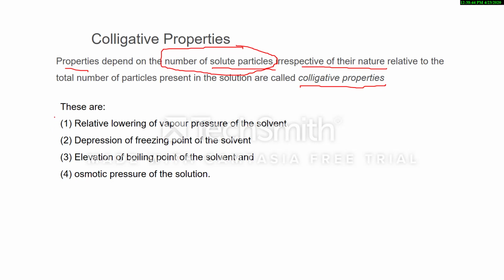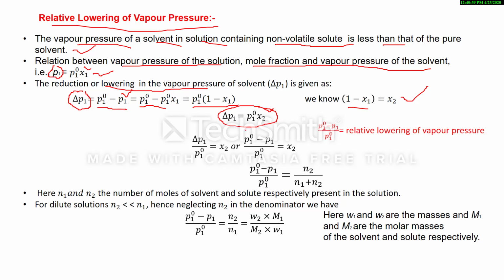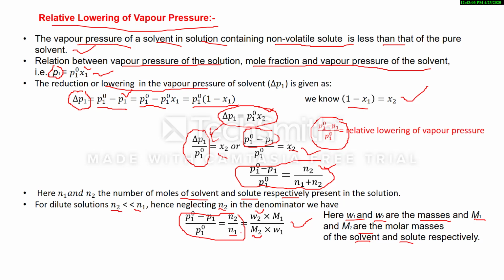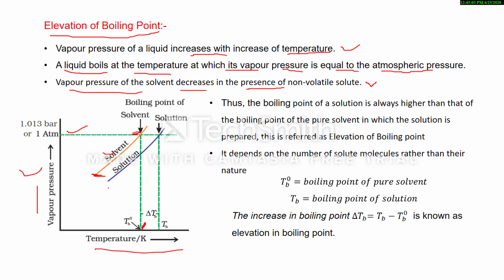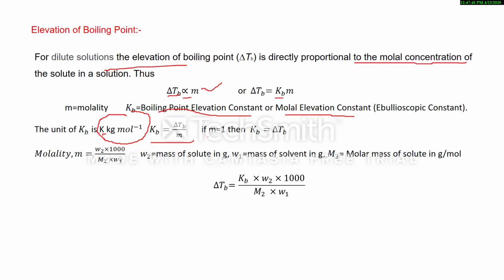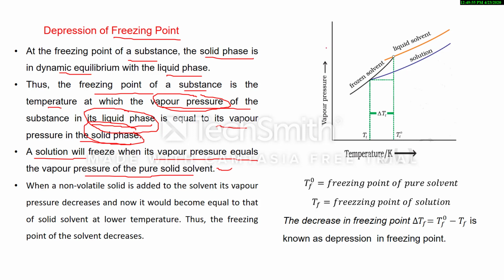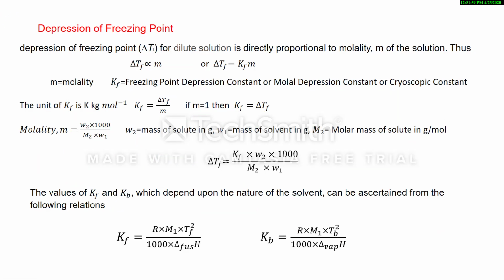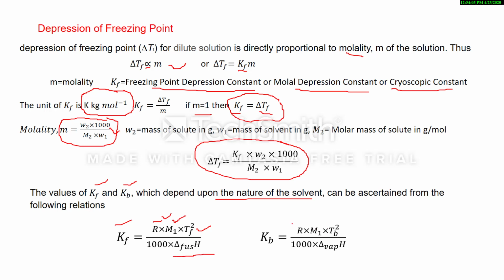Chemistry 12 Chapter 2 Solutions Colligative Properties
this video contains the definition of colligative properties and types of colligative properties. It contains the explanation of the relative lowering of vapour pressure, elevation in boiling point, and depression of freezing point.